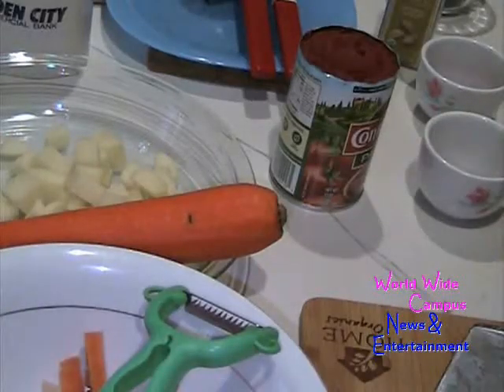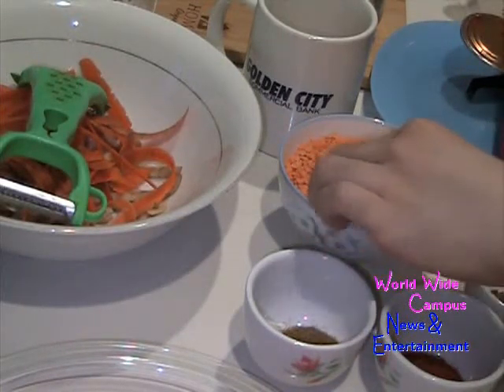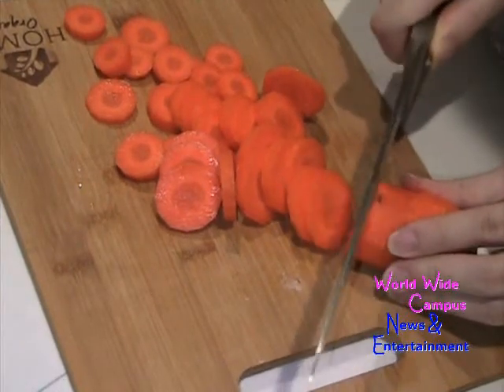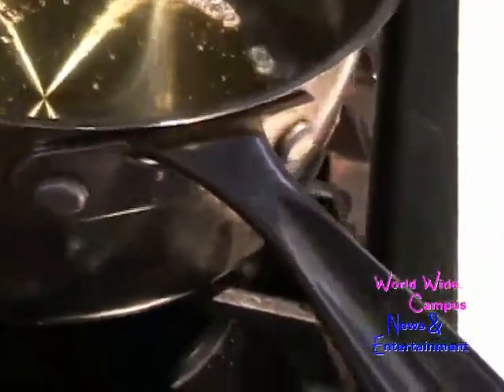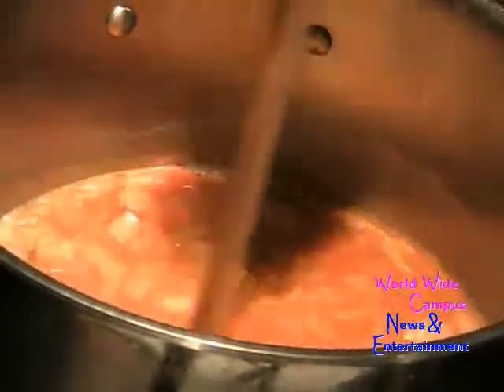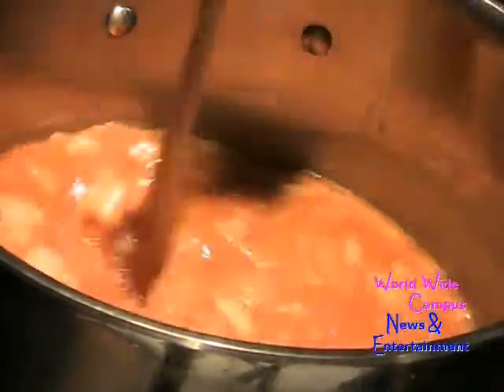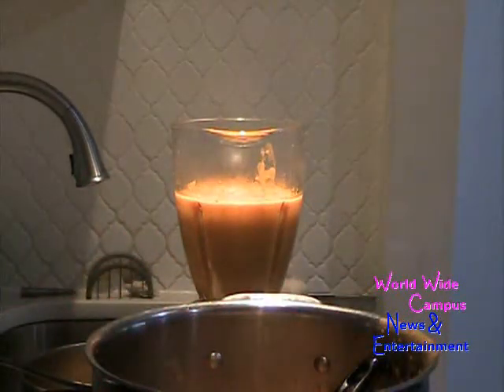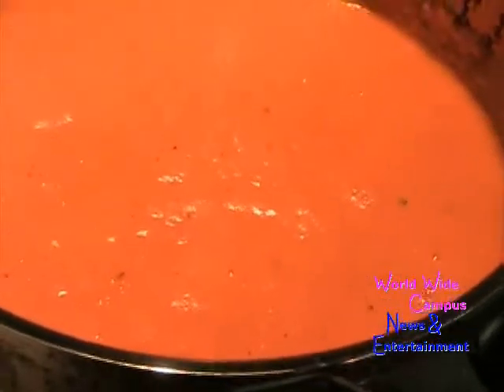Turkish Red Lentil Soup | In The Kitchen with World Wide Campus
We’re back on the next Sprout Cooking Class that we preparing to make two recipes for Turkish Red Lentil Soup with John, Annie, Ingrid, Elizabeth, Raya, Anas, Ida, Katya and myself.